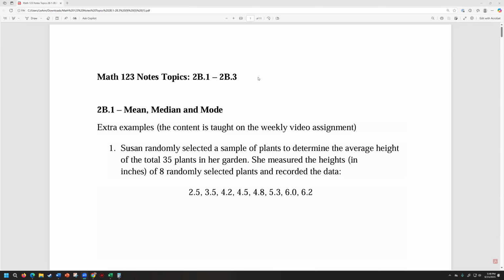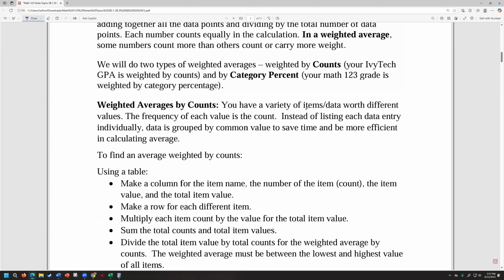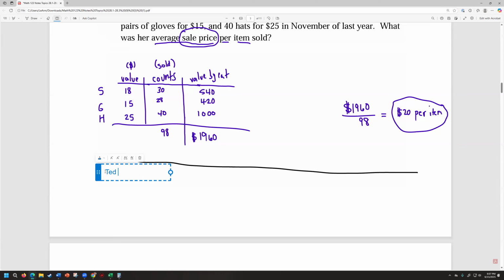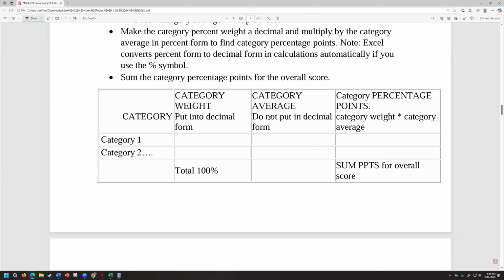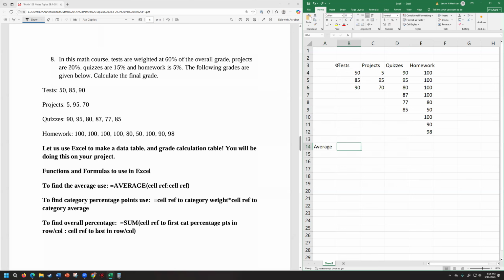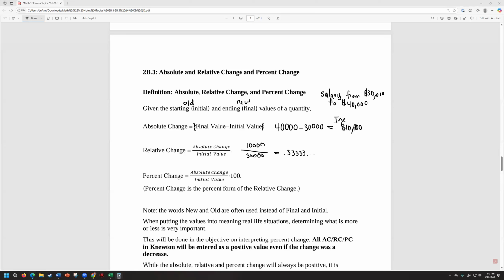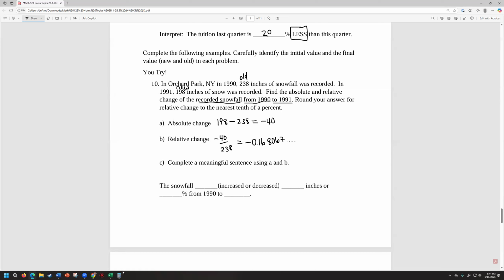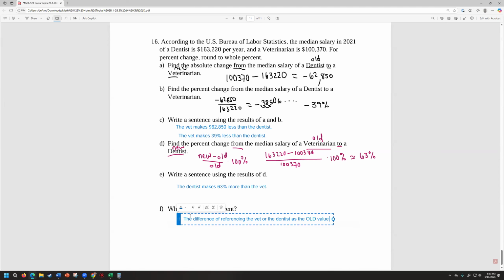Video For Missed Class on June 19th 2B.1 - 2B.3